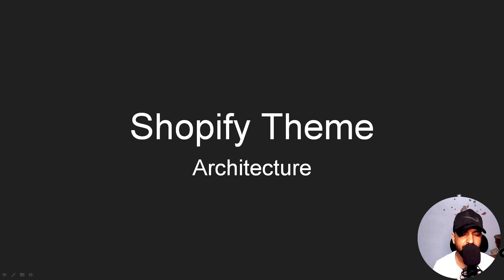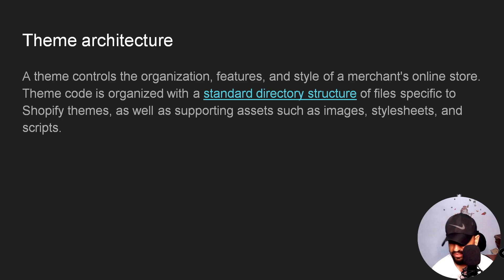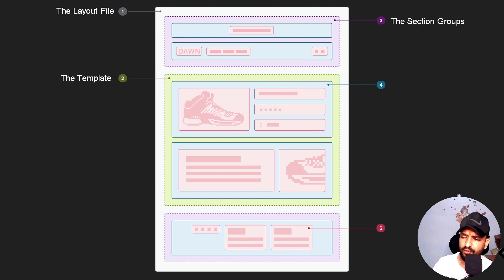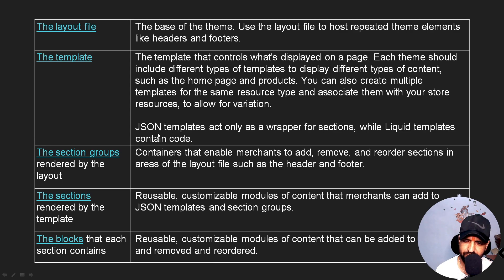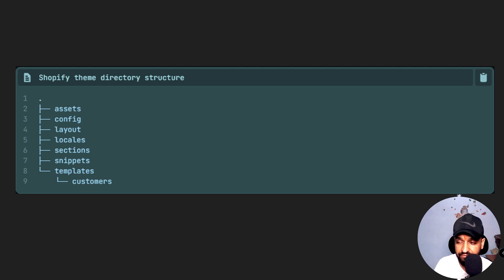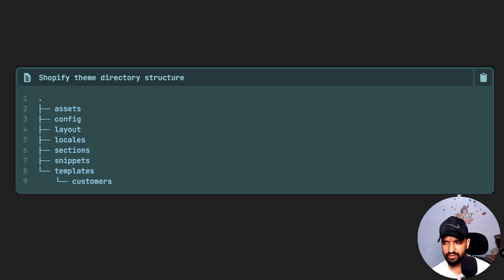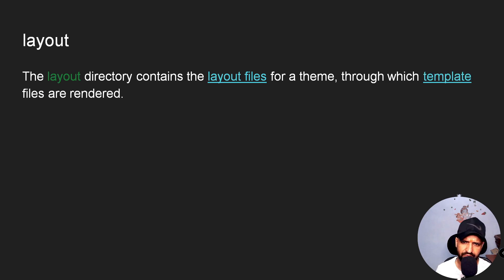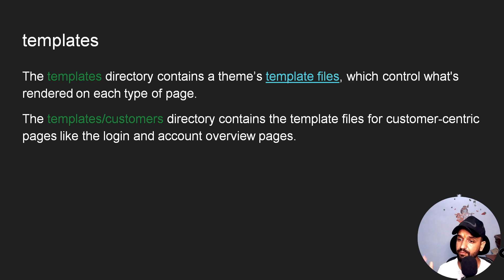shopify theme dev #3 Theme Architechture shopifytutorialforbeginners #2023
✅ Recommended Apps: 👉
PWC: Sections & Landing Pages

New To Shopify ?
In this turorial I am gonna talk about Shopify Theme Architechture .
This would include all the various director which make up the  Shopify Architechture.

Below is the structure:
├── assets
├── config
├── layout
├── locales
├── sections
├── snippets
└── templates
    └── customers